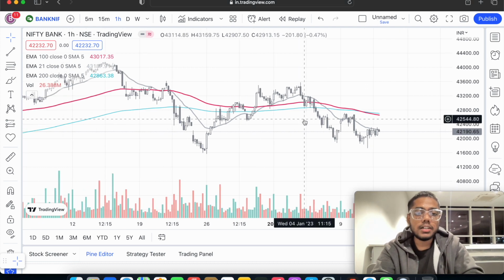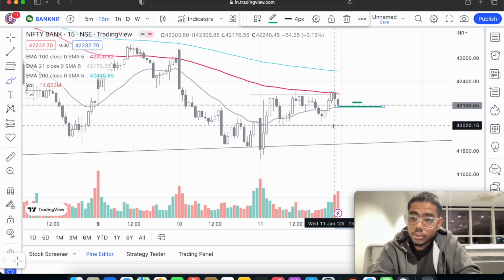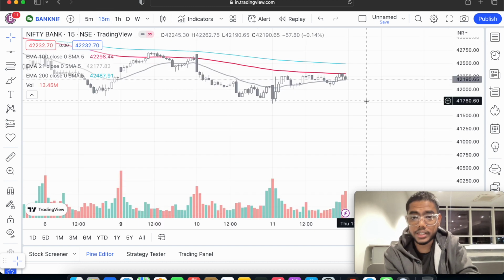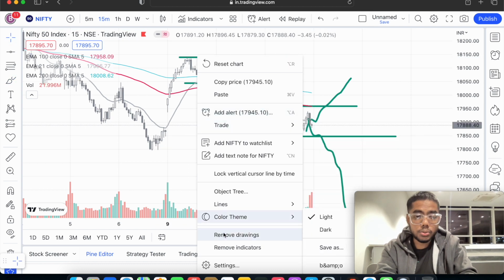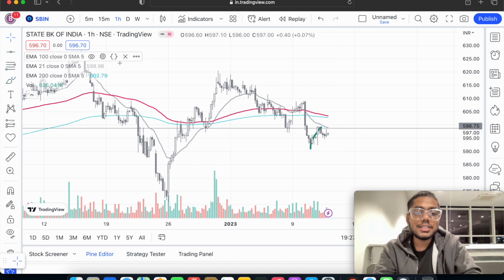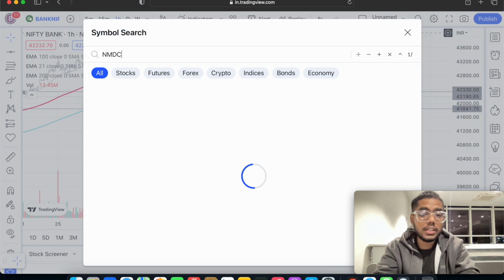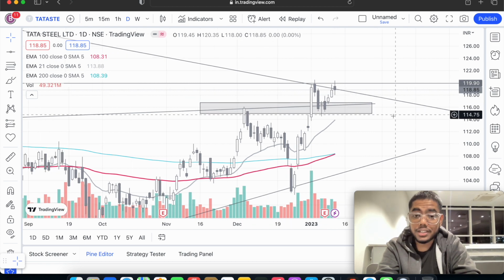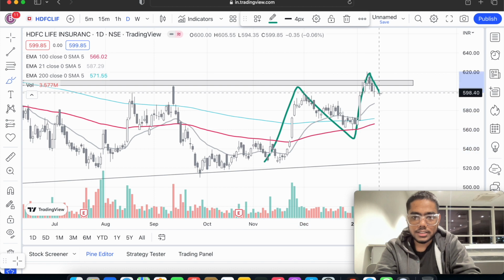BANKNIFTY Expiry Trade Plan | High Reward Trade Setup | Positional Stocks | Growth Traders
Here is our detailed plan for tomorrow's expiry trade setup on BANKNIFTY. Price is trading at a very important level and can give a good movement on either direction. The trade setup has been explained in detail. Some stocks for positional entry have also been discussed.

Join our Diamond Membership and learn the best of price action.